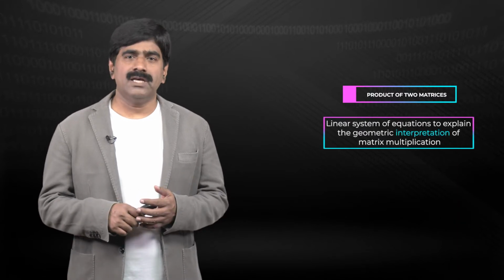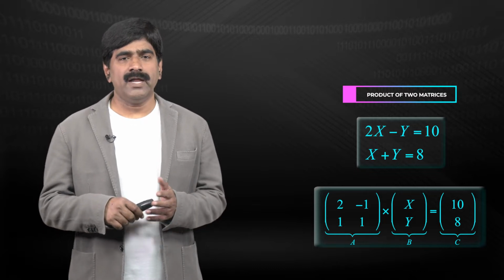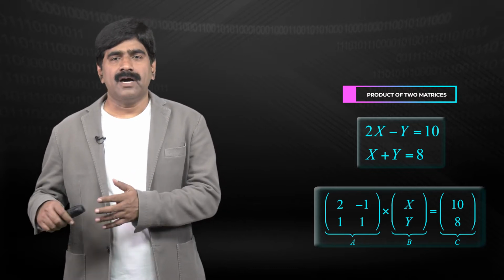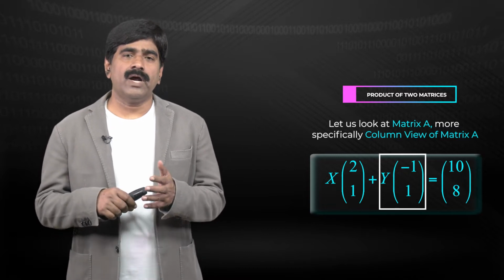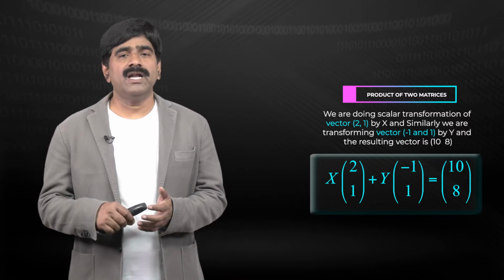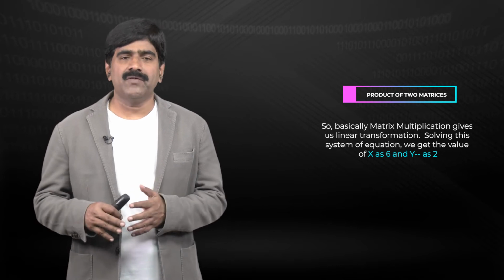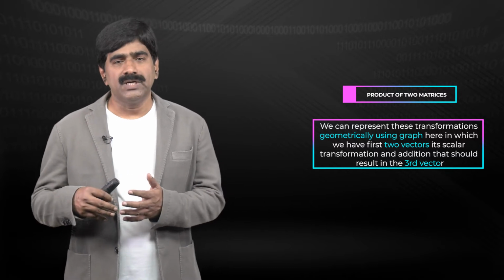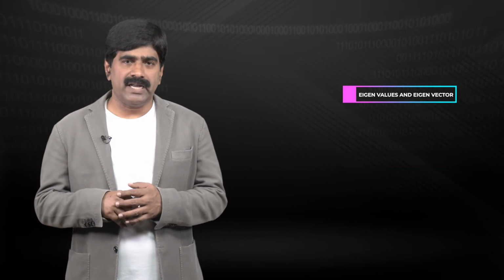Week 8_Clip 3